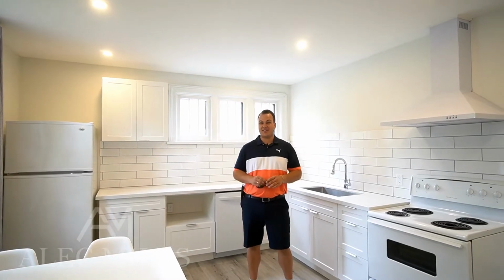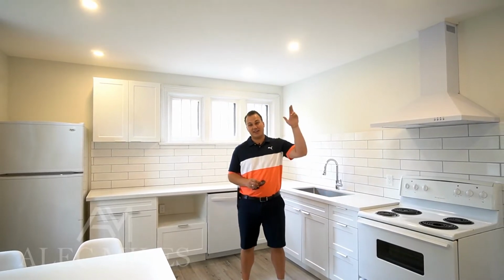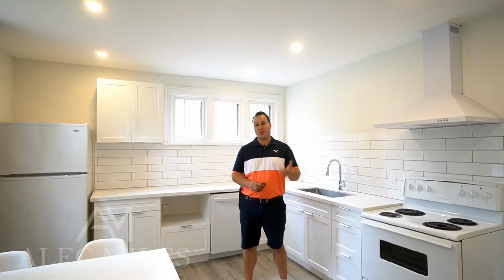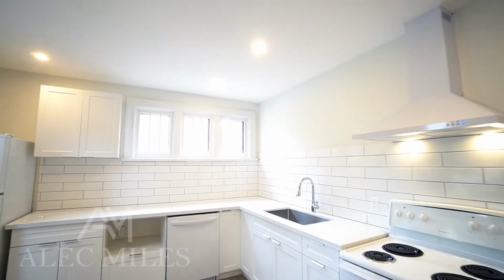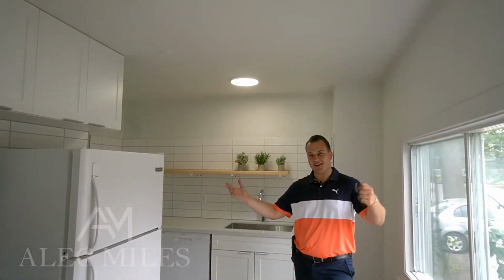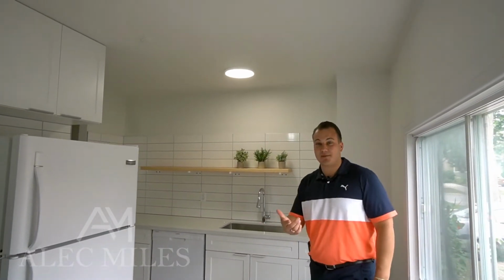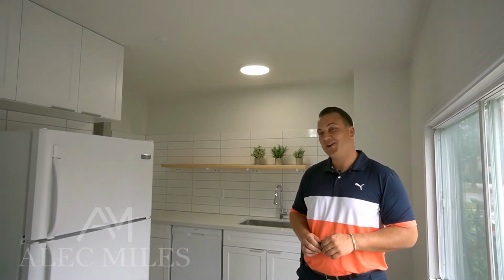Income Property - Duplex 152 Waterloo Street London Canada 🍁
Buying Income Properties :

Fully Renovated Front/Back Duplex- Great Investment or Mortgage Helper! Front 1 Bedroom Unit with large Primary Bedroom with walk-in, new deck with covered porch. Rear 2 Bedroom Unit, with direct access to laundry. Custom kitchens with Quartz countertops, all new appliances including dishwashers. Vinyl plank flooring throughout (NO carpet!). Shared laundry in Basement & additional storage. Large shared yard & parking.

Interested in investing?  Or would you like to know you can work with us at the Exp Realty Team?

Just give us a call / text / or an email!

Alec Miles // Exp Realty  // The Agent Tribe

or Facebook!

To search all available listings in London click here! 🎯